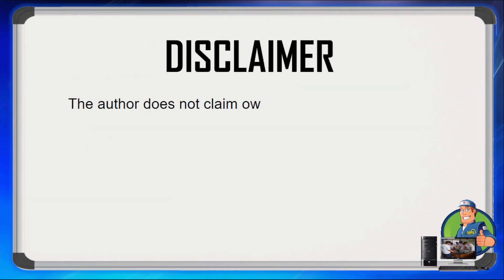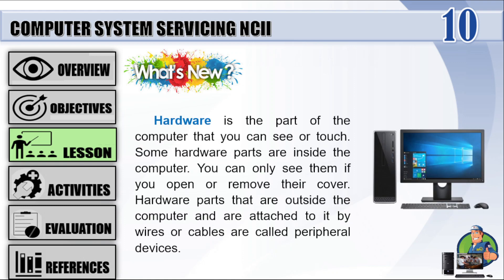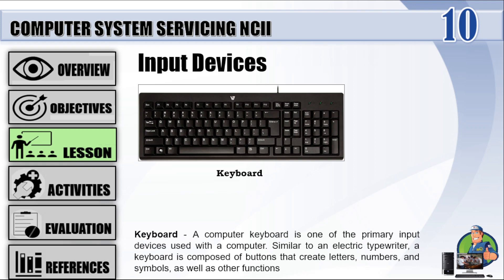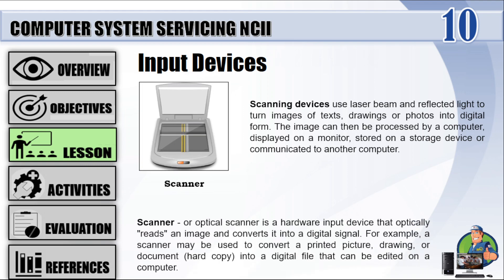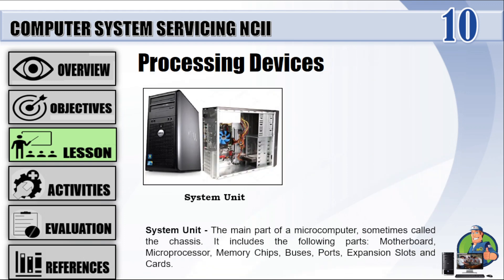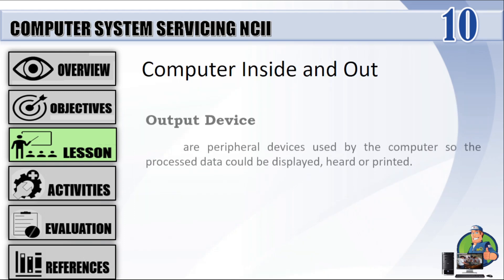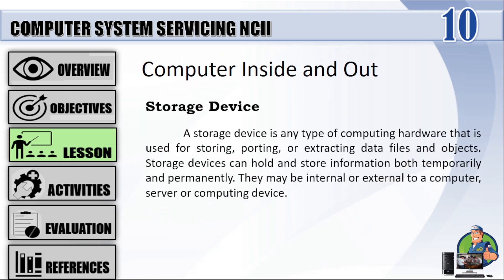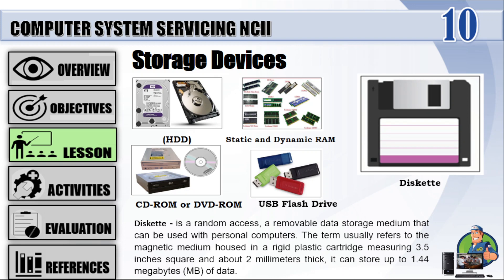How Computers Work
Previous Lesson: Lesson: Occupational Health and Safety Policies and Procedures